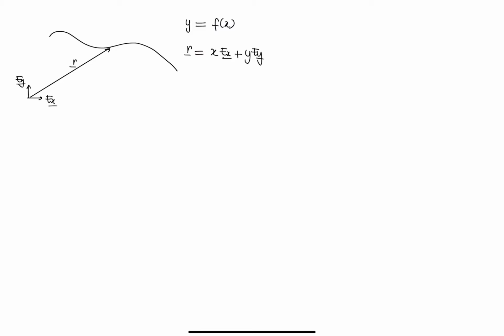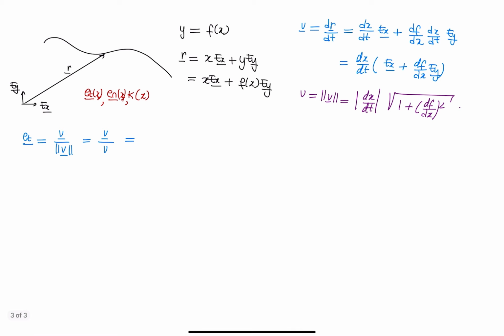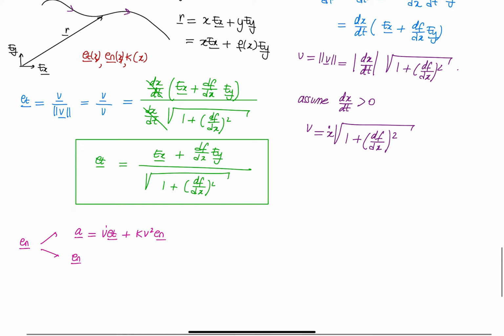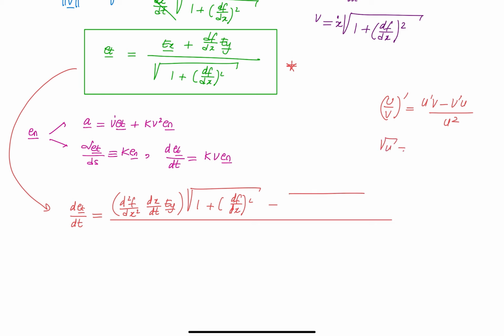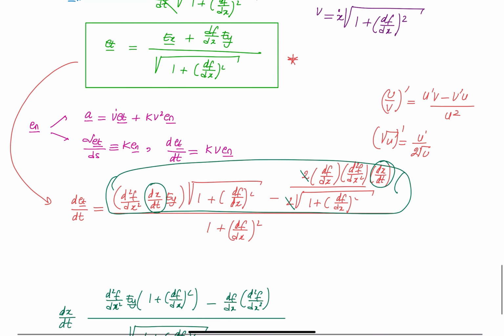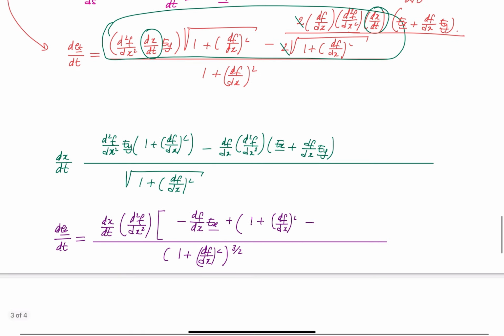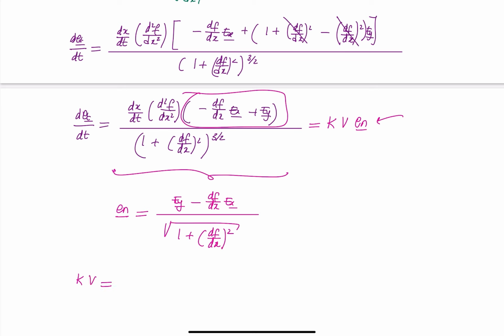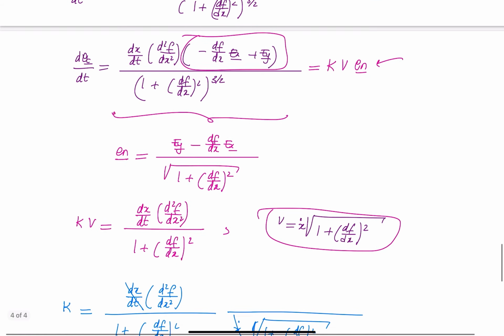Curvature of a plane curve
Think about how this derivation would change if I don't assume that xdot is positive.